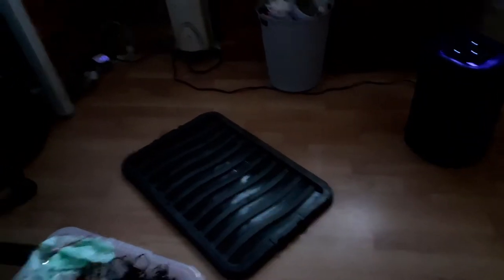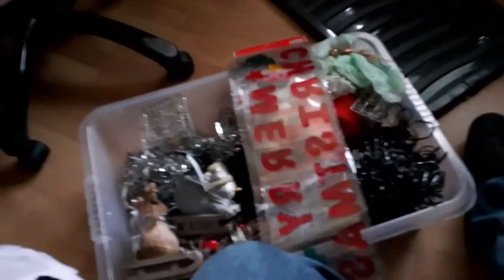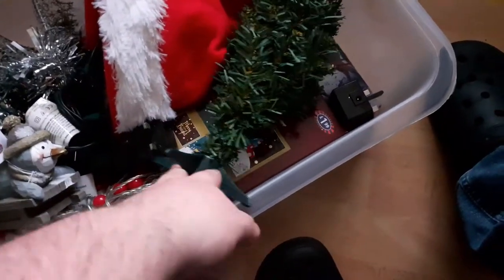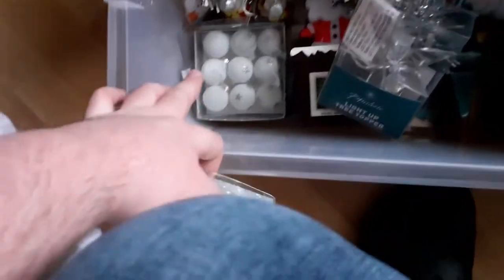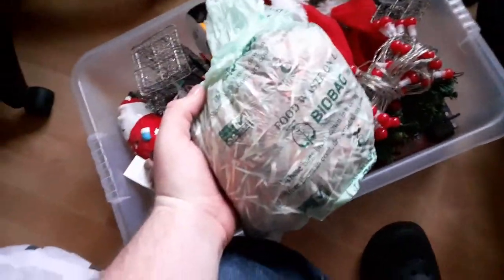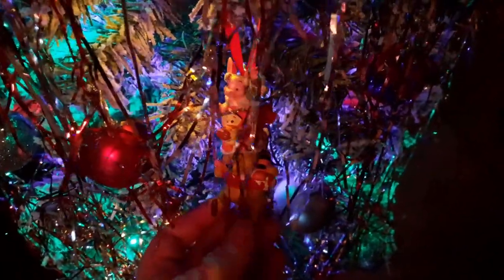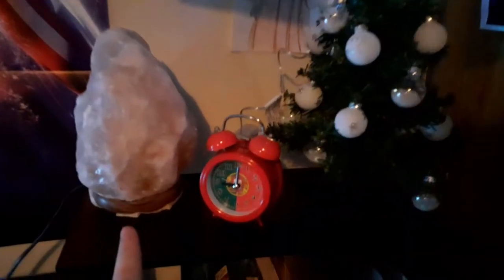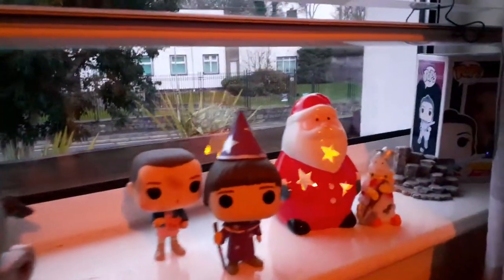Christmas Decor 2020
Today is the day that i put up my decorations. i really hope you like them and if you don't, i don't care loll. Christmas has came early like every year and i had the most amazing day decorating listening to Christmas songs and watching Christmas movies. Im currently uploading this with a cup of hot chocolate. Please give the video a like if you enjoyed and don't forget to let me know when you are putting up your decorations. i would love to know.

socials
Gerhard_mc_ instagram
GClarke469 twitter
clarkee1g5 on snapchat
Gerhardmc media facebook blog